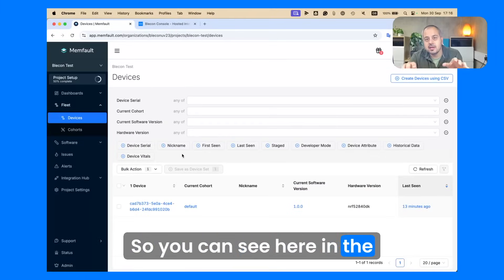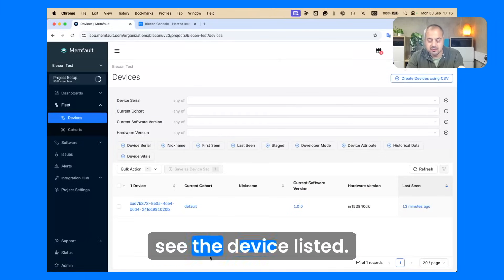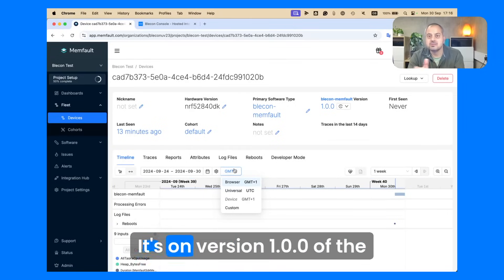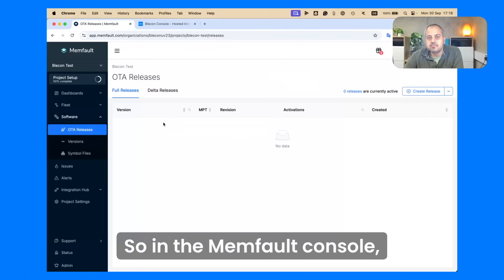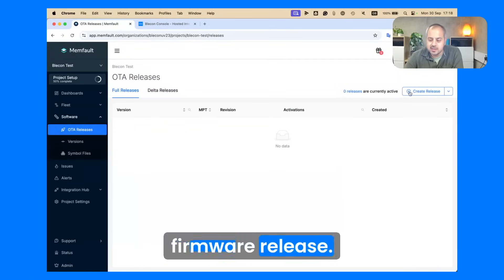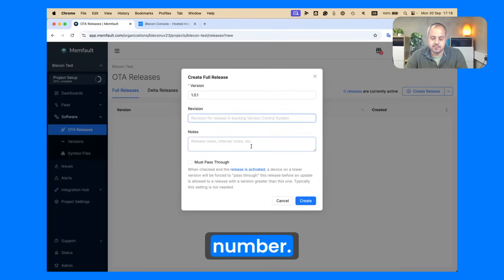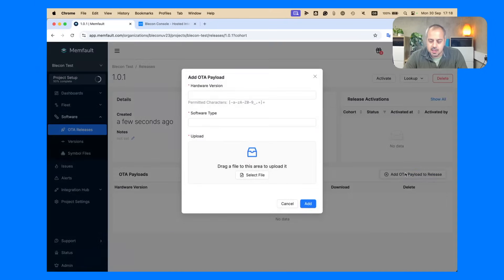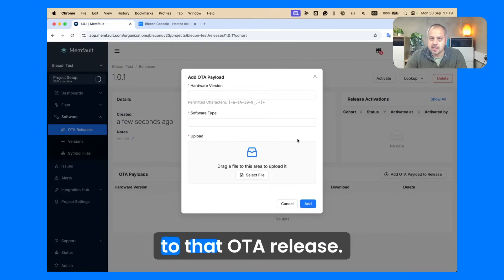Memfault over Blecon Integration Demo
The Memfault Integration enables full Memfault functionality over Blecon's Bluetooth Low Energy IoT Connectivity.

This example demonstrates a Nordic nRF52 DK running Blecon to communicate with the cloud via nearby Hotspots, and enabling the Memfault integration to allow the installed Memfault SDK to communicate with the Memfault backend to perform diagnostics and OTA updates.